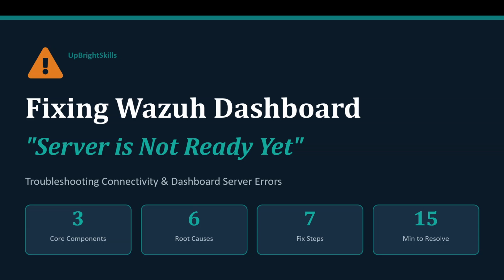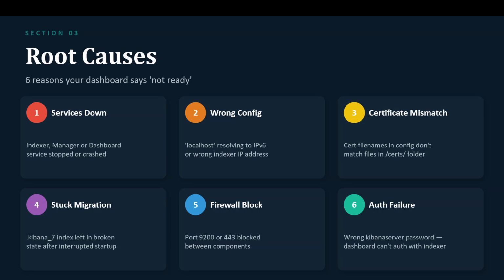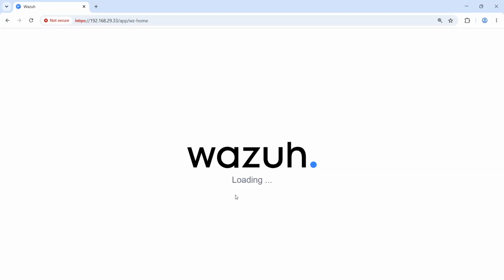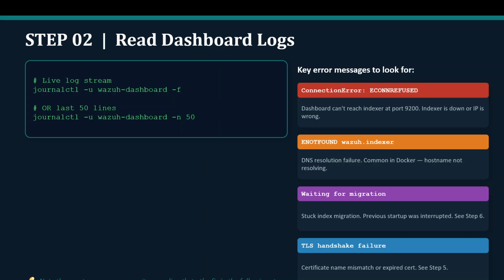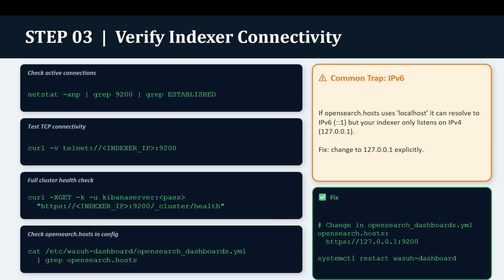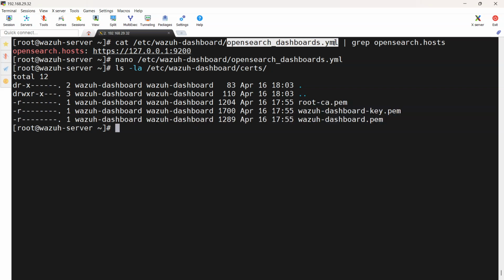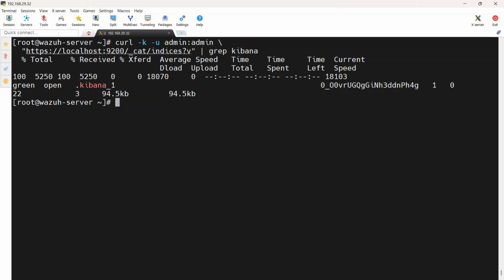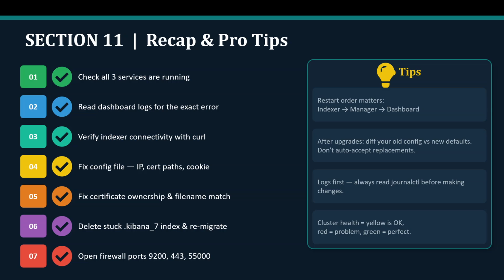Fixing Every "Wazuh Dashboard Not Ready" Error: A Complete Guide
🔴 Getting "Wazuh Dashboard Server is Not Ready Yet"? You're not alone.

In this video, I walk you through a complete 7-step troubleshooting guide to
diagnose and fix Wazuh dashboard connectivity and server errors — whether it's
a fresh install, after an upgrade, or after a reboot.

✅ What you'll learn:
→ How Wazuh's 3-component architecture works
→ How to read dashboard logs for the exact error
→ How to check and fix indexer connectivity
→ How to fix config file issues (IP, certs, cookie settings)
→ How to delete stuck migration indices
→ How to open blocked firewall ports